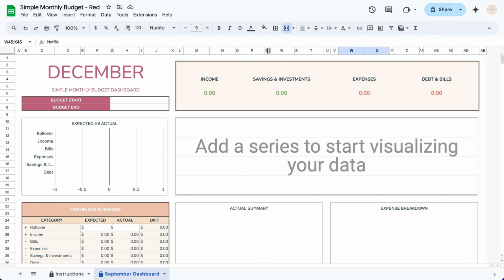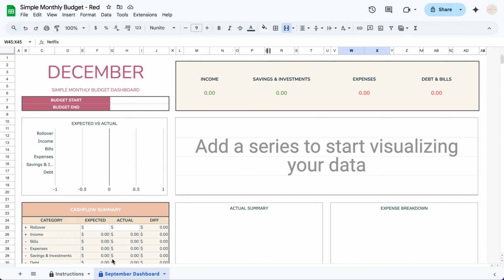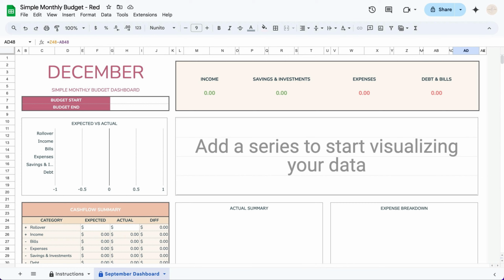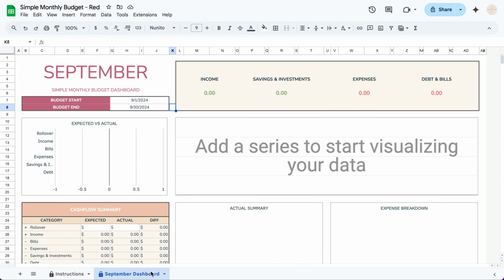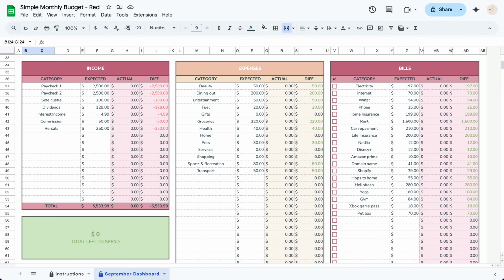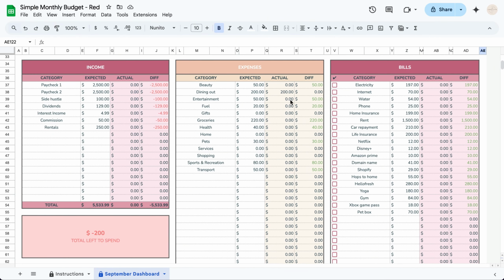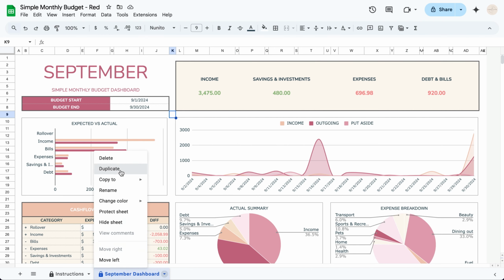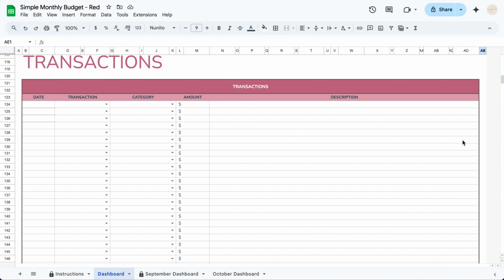The Simple Budget Tutorial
The Simple Budgeting Tutorial

If you've downloaded The Simple Weekly Budget, The Simple Biweekly Budget, The Simple Monthly Budget, or The Simple Paycheck Budget, this tutorial is just for you!

If you enjoy the product, please consider leaving a review on my Etsy store—your feedback really helps support my small business!